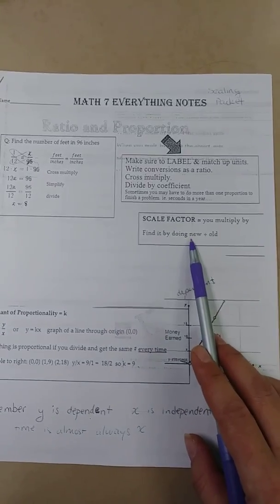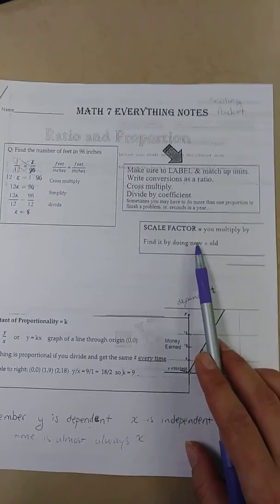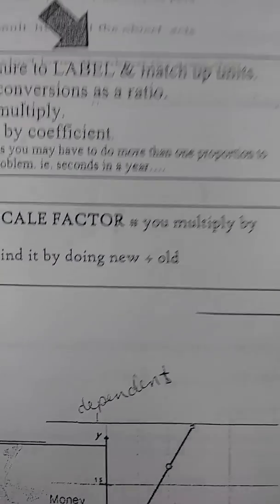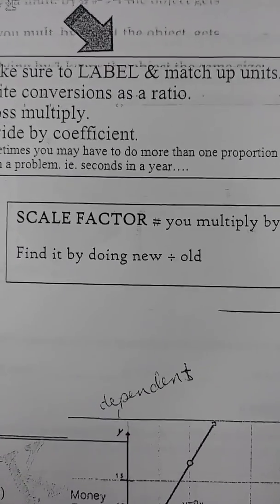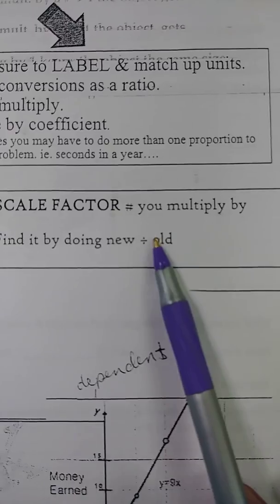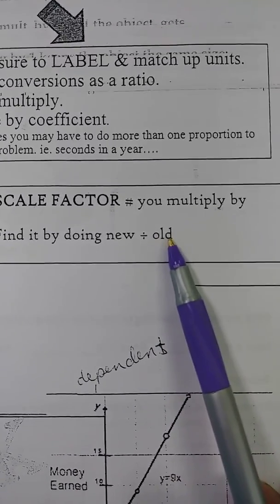Quick scaling lesson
Scale factor is the number you mult by. Get it by doing new # ÷ orig #